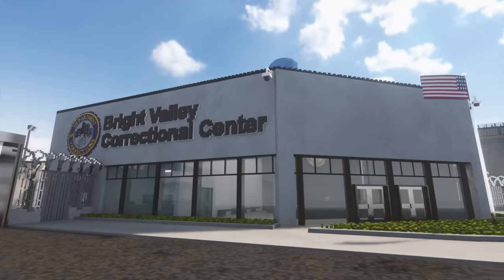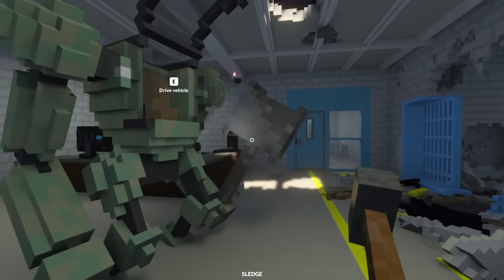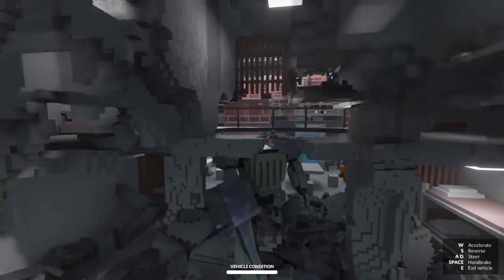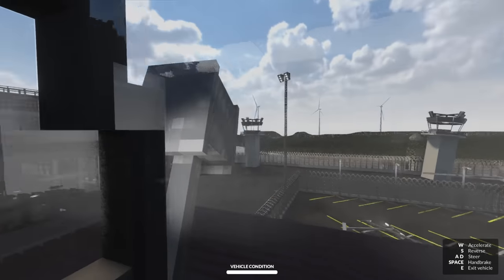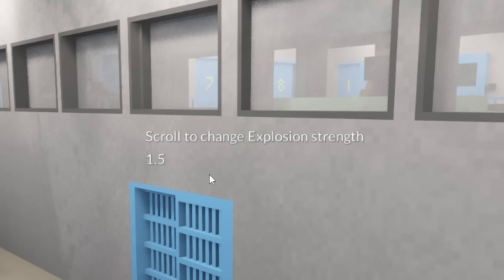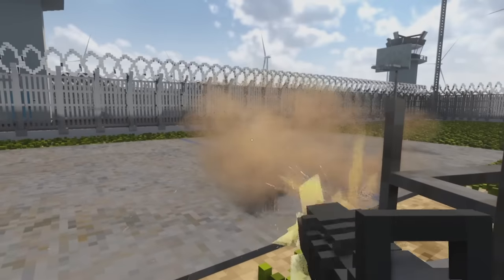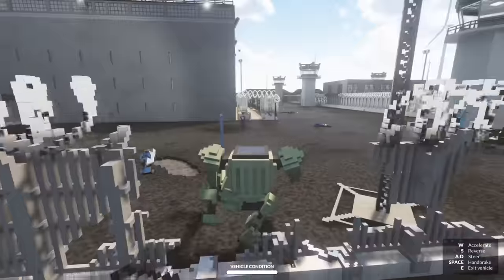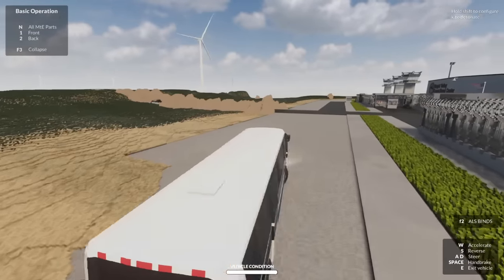Using a MECH to Escape Prison - Teardown Mods Gameplay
I'm back at jail but this time to help a friend break out. Luckily I've got a modded mech to smash through the walls. I did get locked up as well but was able to jailbreak using other mods.

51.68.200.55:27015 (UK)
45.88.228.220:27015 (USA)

Unturned Server
Fudgy Gaming | Semi-RP | FudgyRoleplay.com | 24/7
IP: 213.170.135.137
Port: 27020